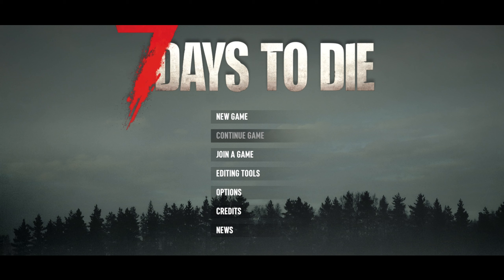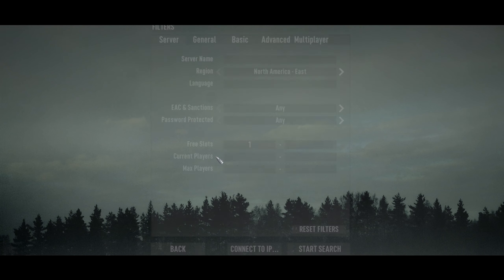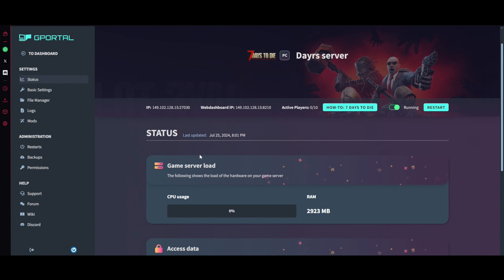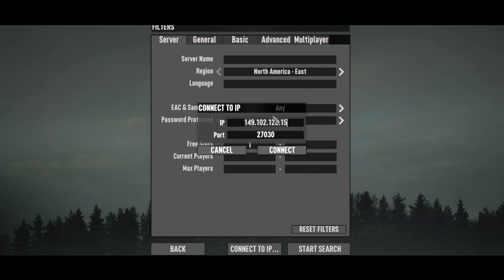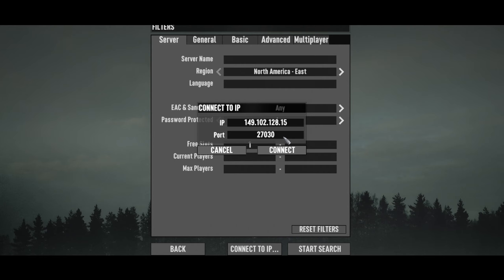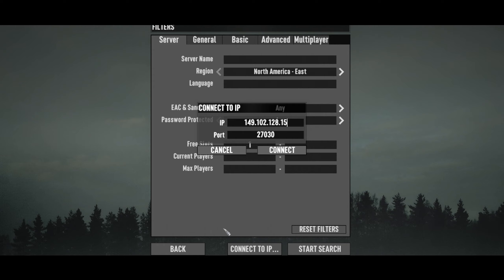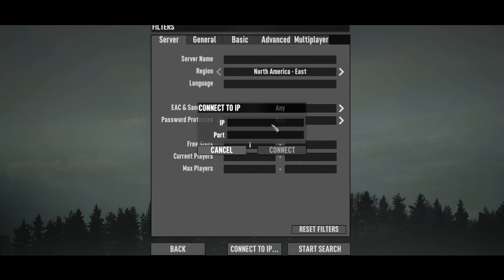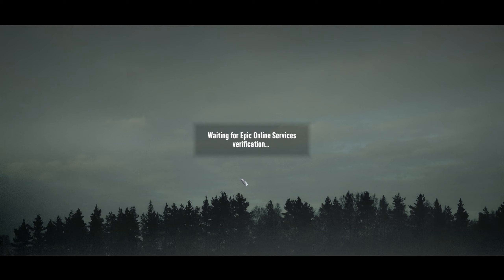How to Find your Gportal server in 7 Days to die